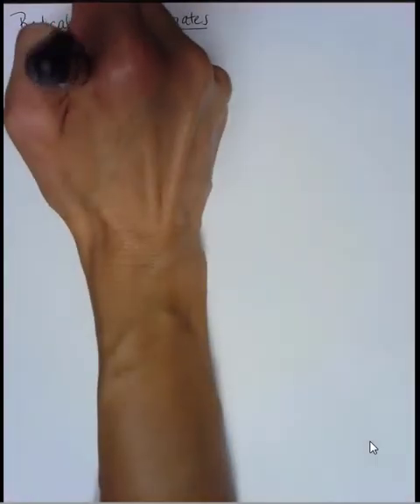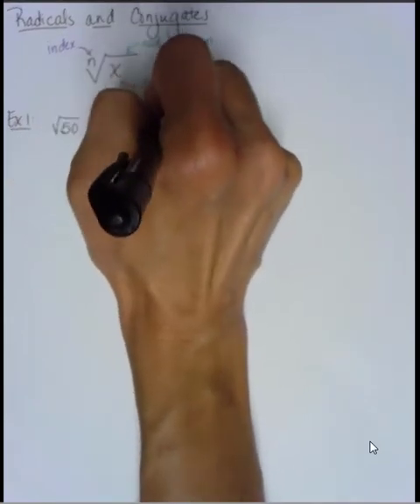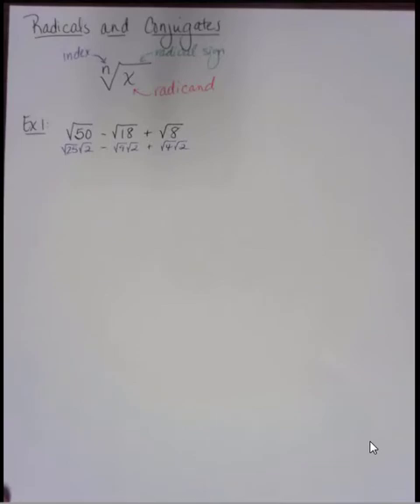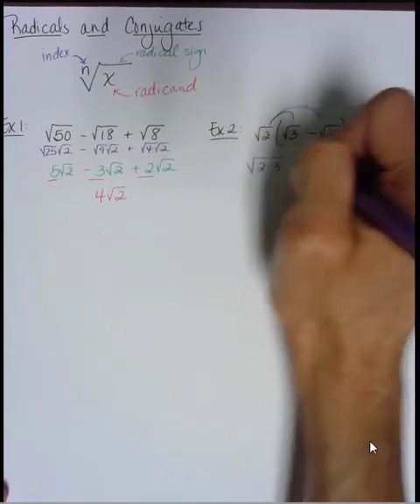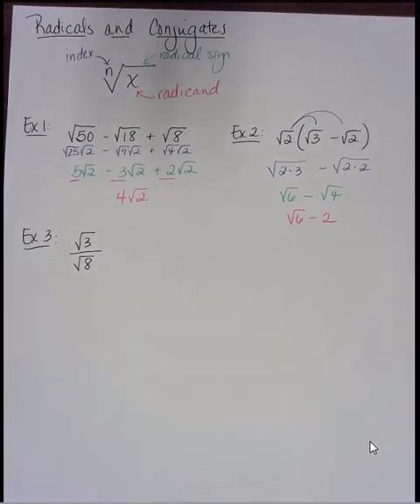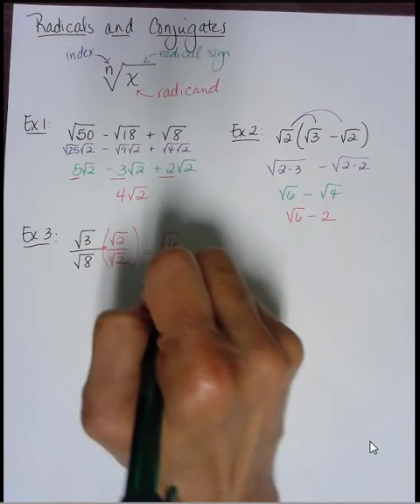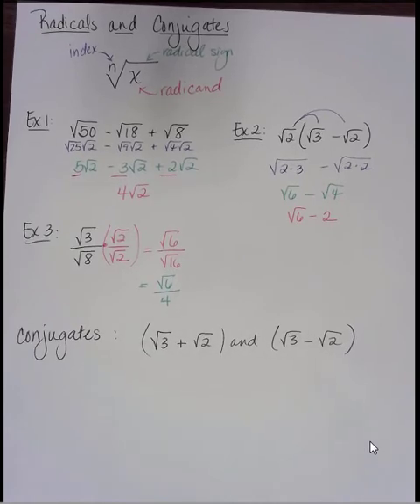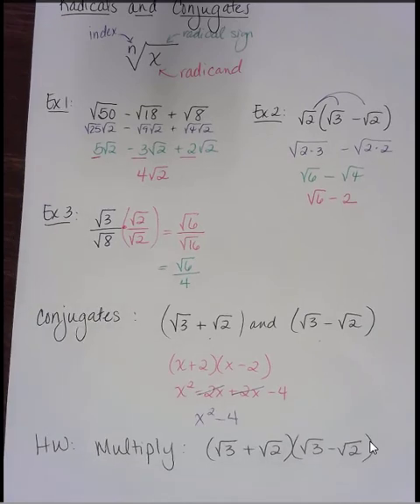M1L9 Radicals Review